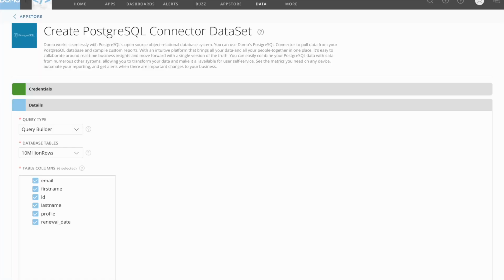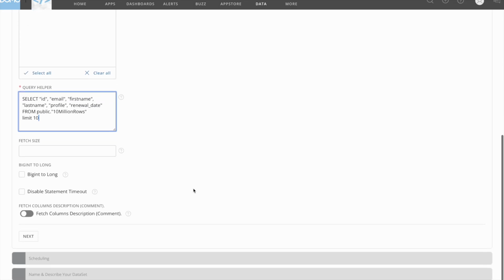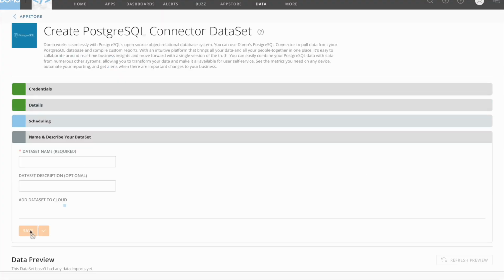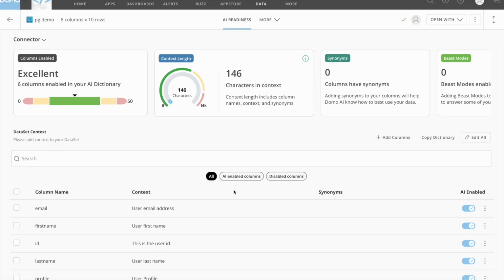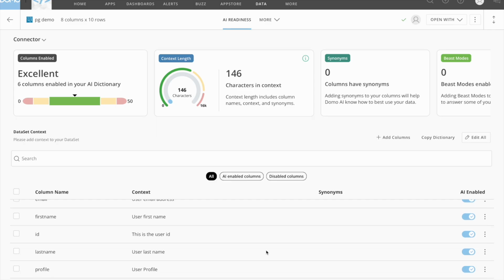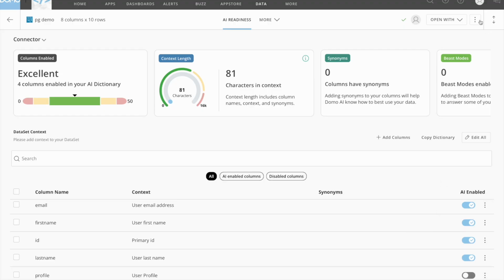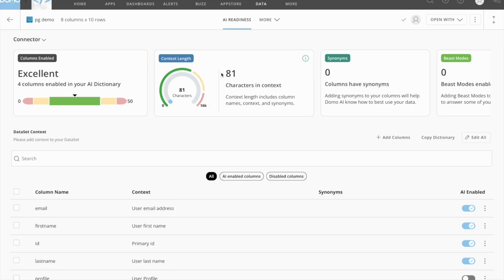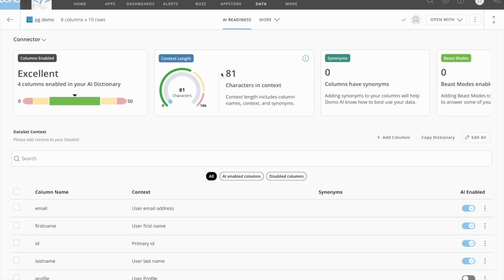Automate Your Data Dictionary: AI Readiness for Top Connectors | Mar 2026 Update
Accelerate your data workflows and enhance your AI's performance with AI Readiness for Top Connectors. This feature streamlines data preparation by automatically populating your data dictionary the moment you connect to a new source, saving you hours on manual documentation and providing critical context for more powerful AI.

In this episode of The Domo Drop, you’ll see how:

• Column-level context is automatically added to your data dictionary upon connection.
• You can save significant time by eliminating tedious manual data documentation.
• Richer data context leads to more accurate and relevant AI-generated insights.
• You retain full control to edit and refine the automated descriptions as needed.

Spend less time prepping your data and more time putting it to work for smarter, faster decision-making.